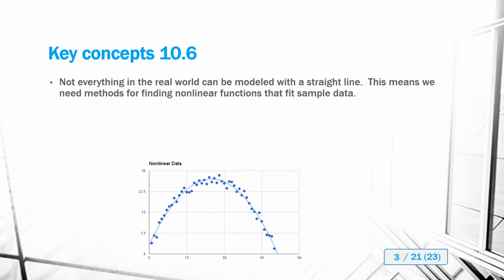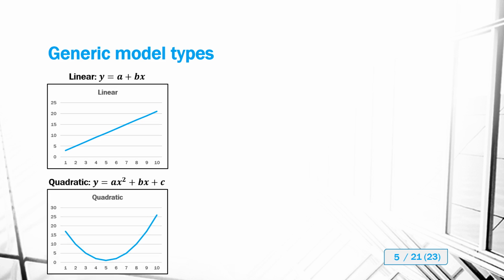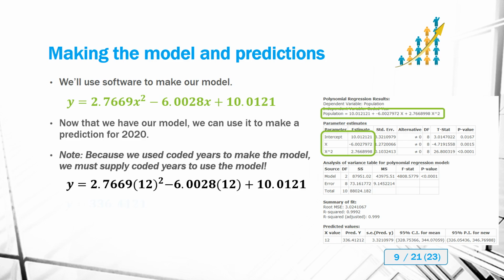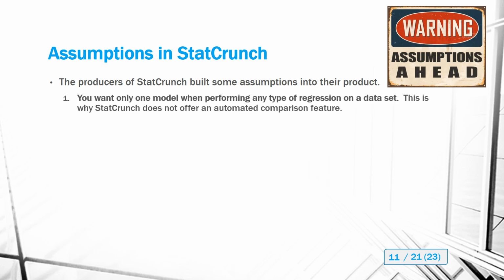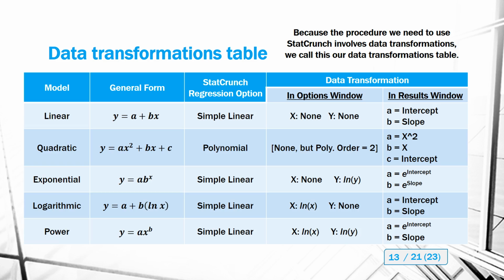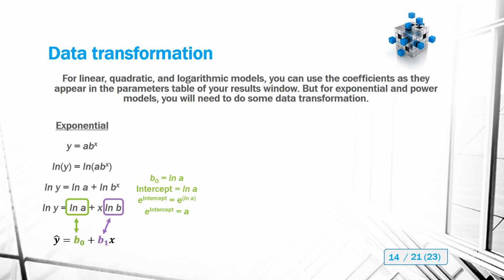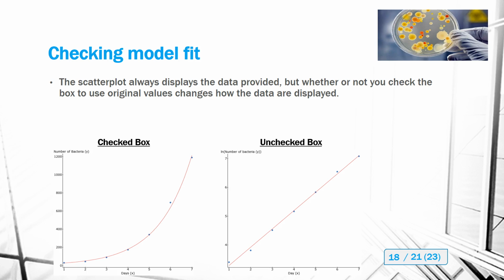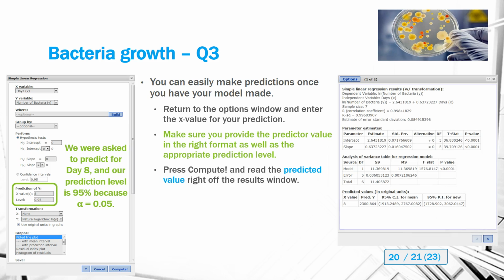Old Stats Lecture Ch 10 Sec 6